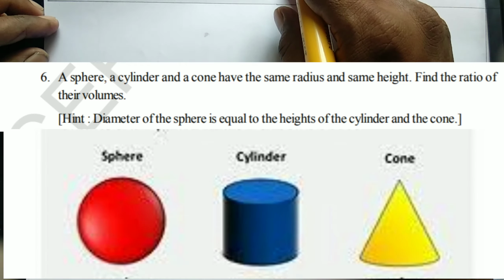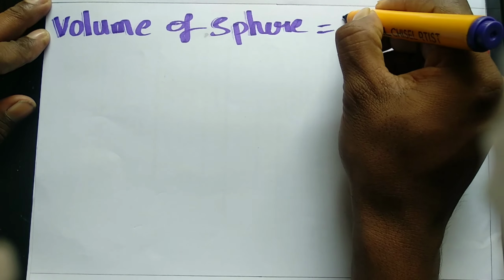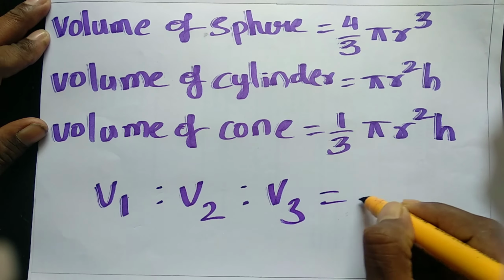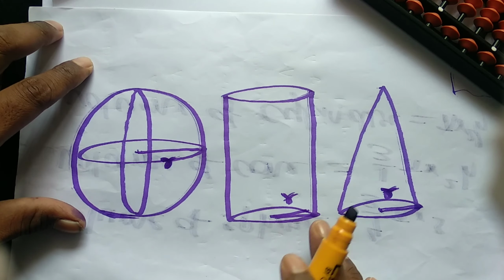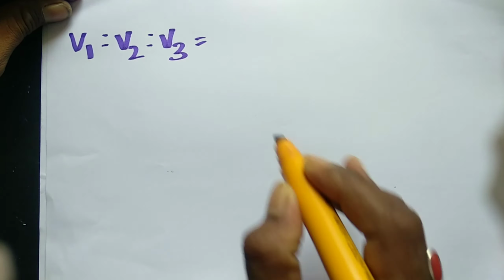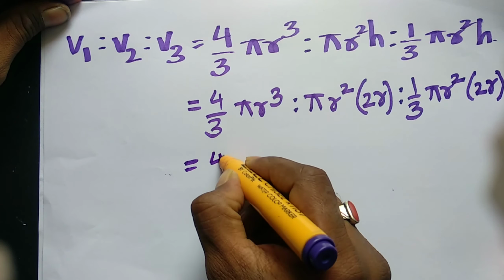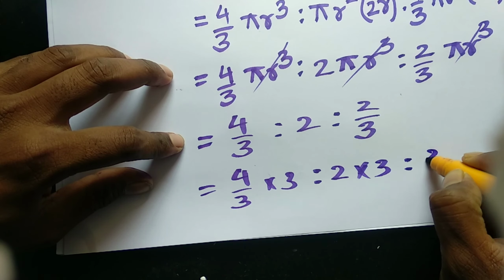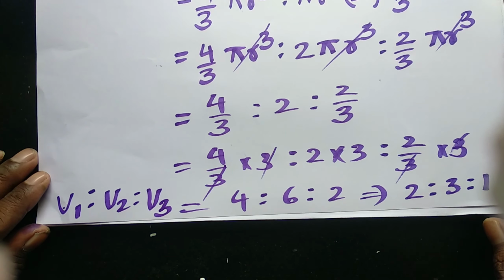Class X#Ratio of volumes of Sphere cylinder and cone of same radius and same height